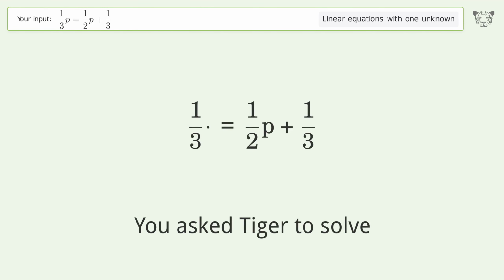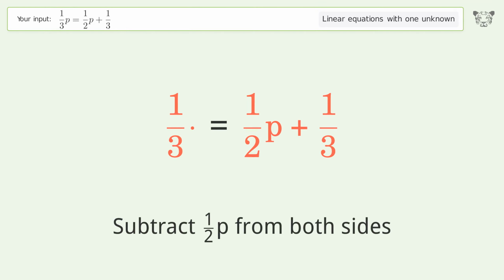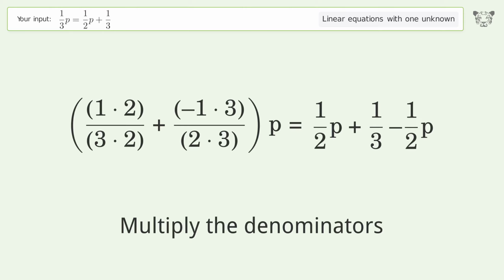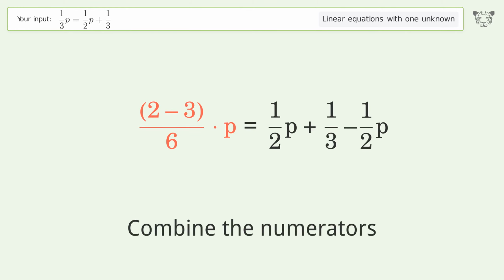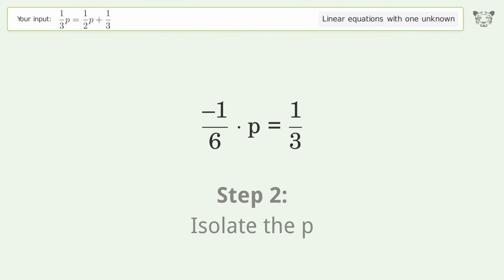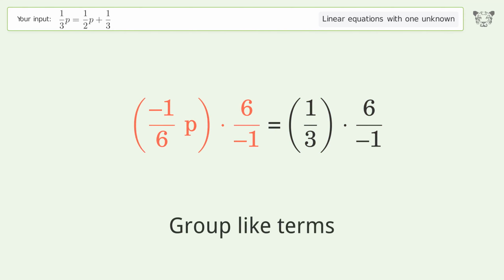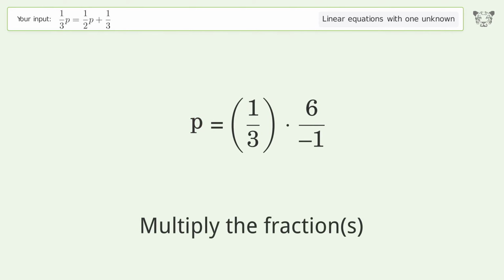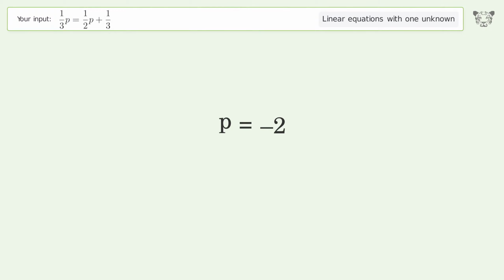Linear equation with one unknown: Solve 1/3p=1/2p+1/3 step-by-step solution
Solving 1/3p=1/2p+1/3 using the linear equation with one unknown solver

for a step-by-step and more tips and tricks for dealing with linear equations with one unknown.